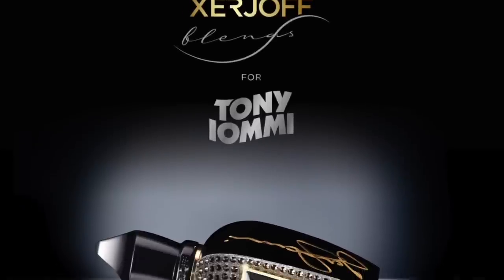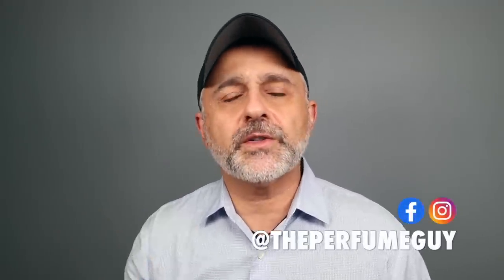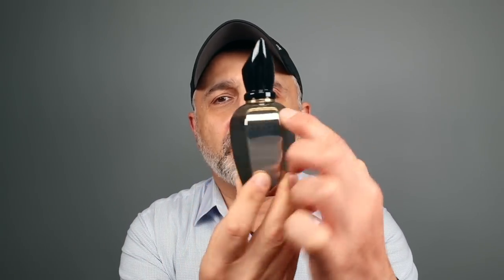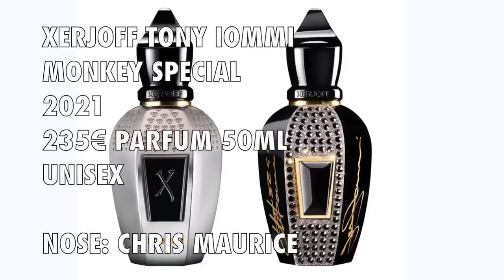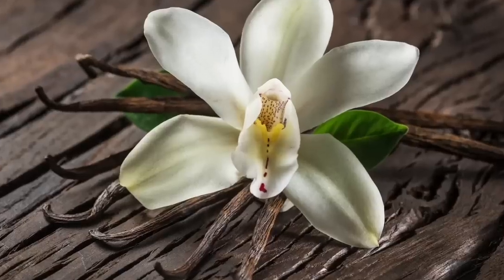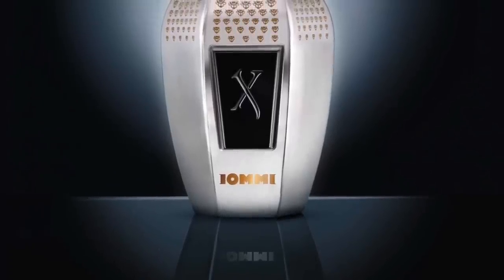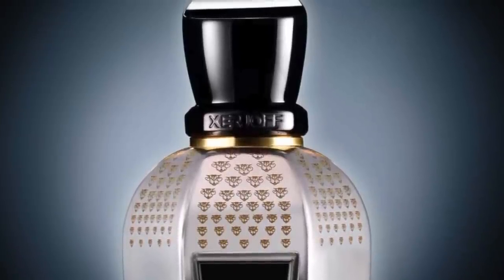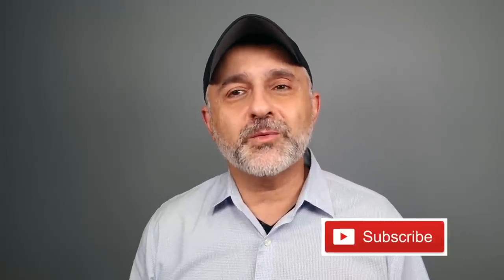XERJOFF TONY IOMMI Monkey Special Fragrance Review | Patchouli, Spices, Amber and Leather. YUM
My thoughts on the new Xerjoff Blends Fragrance Tony Iommi Fragrance a collaboration with the Black Sabbath musician. It's all Patchouli, Amber, Cinnamon and Leather. YUM! Yes it's quite good. Have you tried it? Are you a fan of Xerjoff Fragrances?

XERJOFF BLENDS TONY IOMMI
Year Of Release: 2021
50mL/235€
or the Signed Crystal Edition: 50mL/550€ signed by Tony and Sergio
Concentration: Parfum
Perfumer: Chris Maurice

Tony Iommi of Black Sabbath collabs with Xerjoff on creating Tony Iommi. Monkey Special because of Tony's Gibson Guitar.

Top Notes: Calabrian Bergamot, Rum, Bulgarian Geranium, Passion Fruit
Heart Notes: Cinnamon, Singapore Patchouli, Bulgarian Rose, Leather
Base Notes: Sandalwood, Ambergris, Tonka Beans, Vanilla, Caramel, Labdanum, Musk

Stand Out Notes: Patchouli, Labdanum, Cinnamon, Leather, Caramel, Rum, Musk, Vanilla, Ambergris, Sandalwood, Rum, Passionfruit
Accords: Leathery, Earthy, Spicy, Warm, Amber, Patchouli, Woody, Balsamic, Sweet, Musky, Animalic, Powdery, Fruity

Xerjoff Tony Iommi Fragrance was sent to me for this review video. The views and opinions for Xerjoff Tony Iommi are all my own. If you're curious to try Xerjoff Tony Iommi please buy or obtain samples/decants prior to purchasing a full bottle. Fragrances I like you might not like and vice versa, so I cannot guarantee you will react to the Fragrances I discuss on the channel as I have.